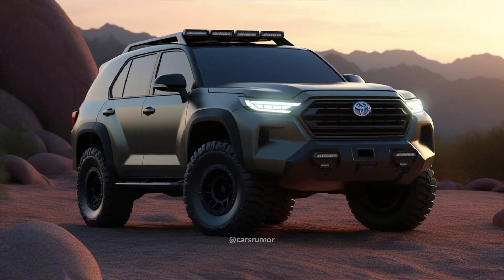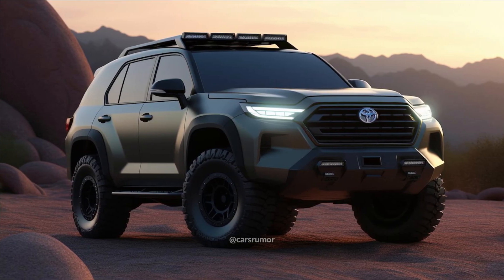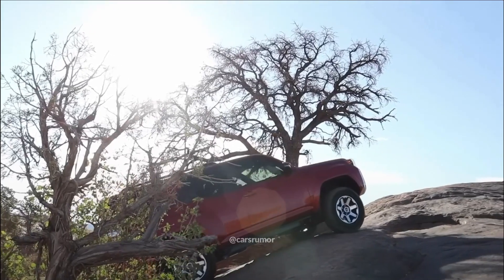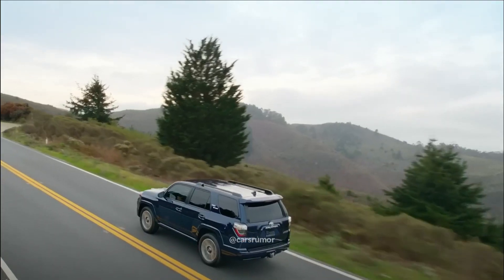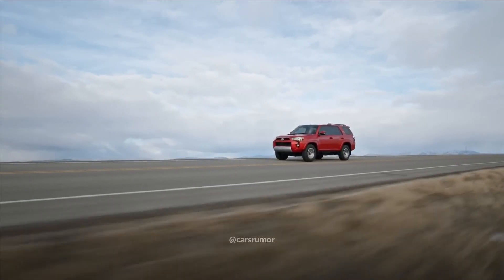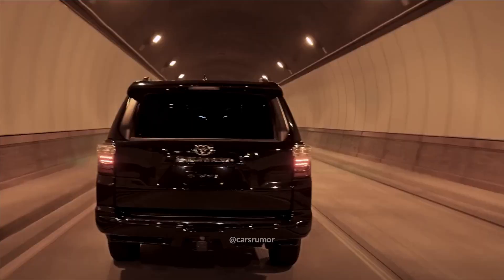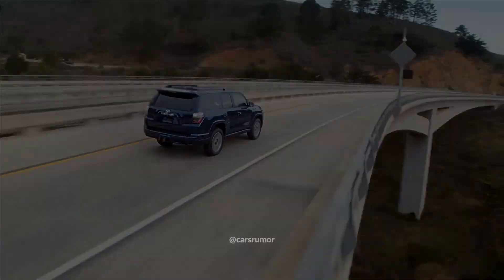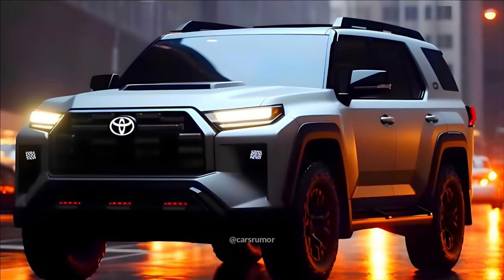Next-Generation 2025 TOYOTA 4RUNNER Revealed!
Toyota 4Runners are outdated. It may take an additional year until the SUV that is now on sale in the US goes on sale. Its predecessor began manufacturing over fifteen years ago. Still, there are many reasons to look forward to the next 4Runner.

We predict that this new SUV will have a lot in common, particularly the platform, with the most recent Toyota Tacoma. But exact information is still unknown. The information on the next Toyota 4Runner is as follows, although we anticipate learning more in the months before it is revealed.

With the release of this new generation, Toyota plans to maintain the popularity of the 4Runner brand, which it first unveiled in 1984. It is expected that the SUV will be available in many trim levels, from the base SR to the top-of-the-line Limited offered by the company.